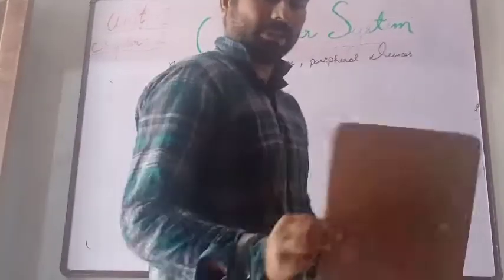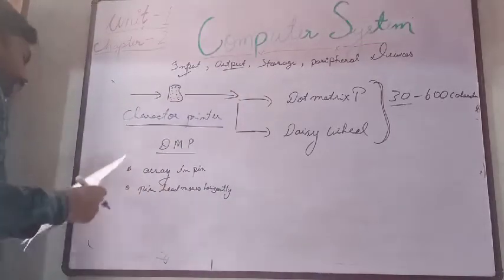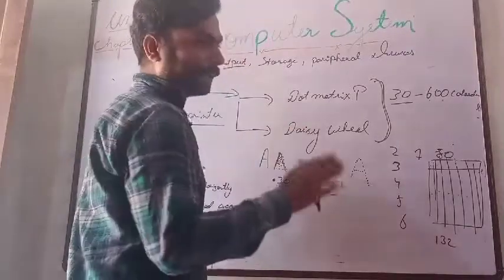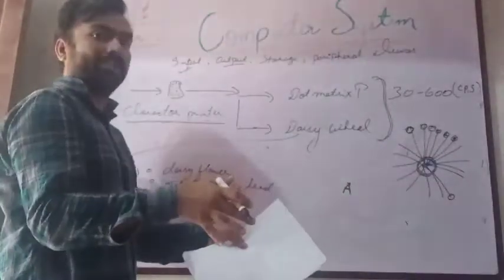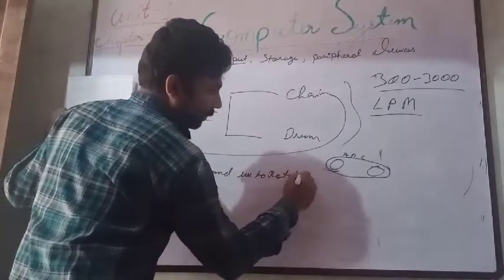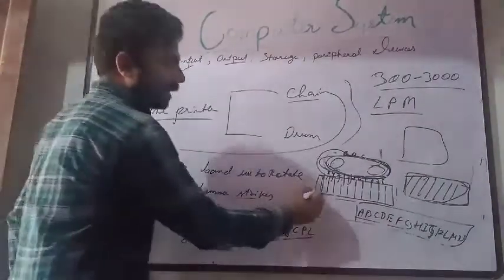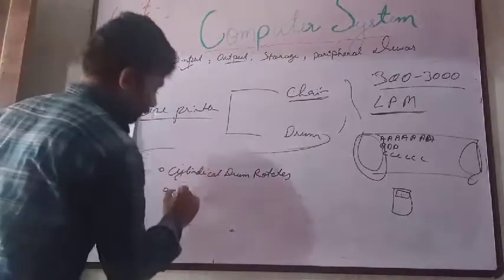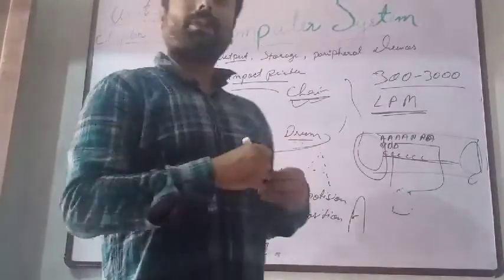Computer system 3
Output devices Different types of impact printer